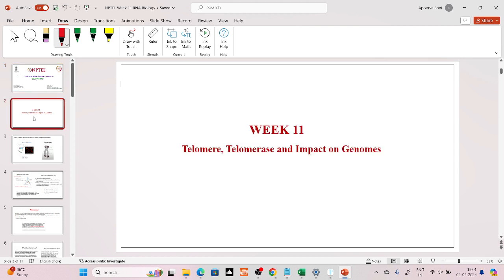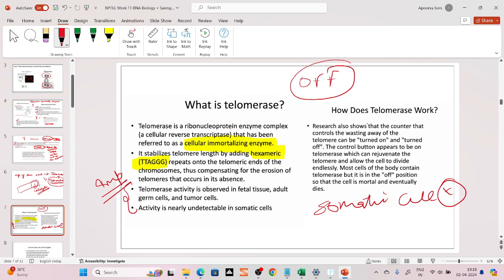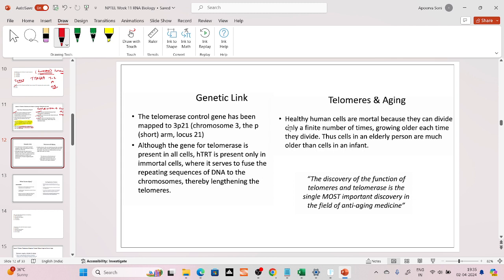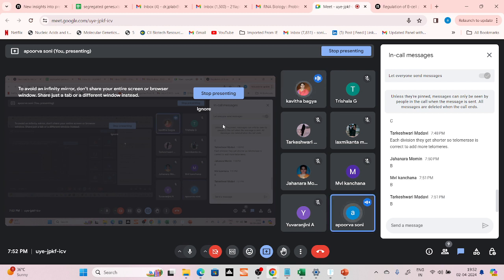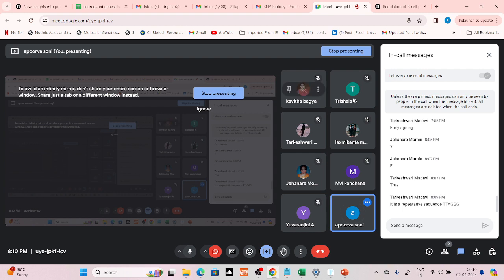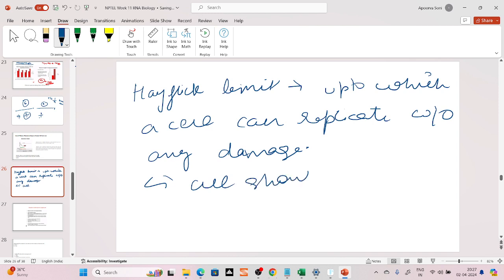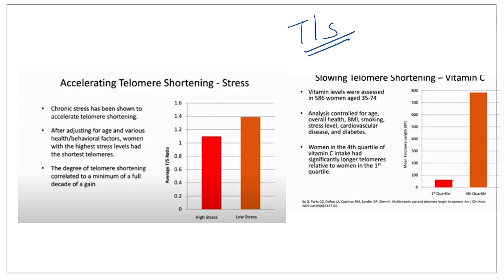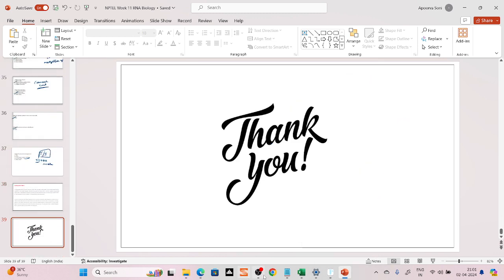NPTEL Week 11 RNA Biology